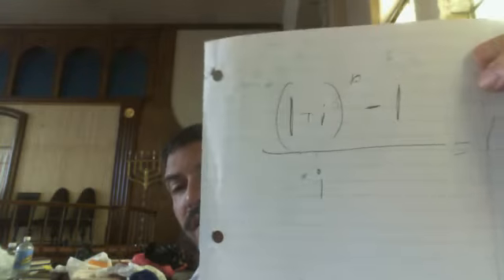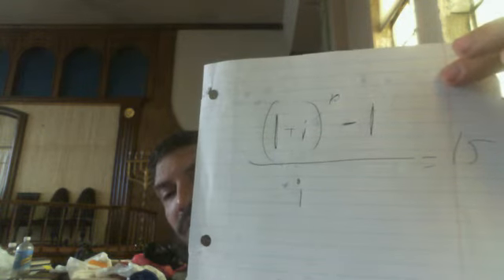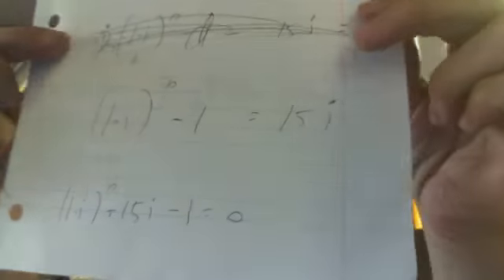a clear explanation about annuities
the core concepts of the FM  exam